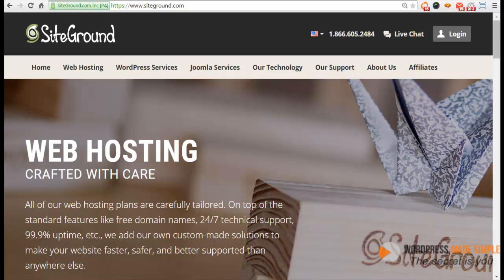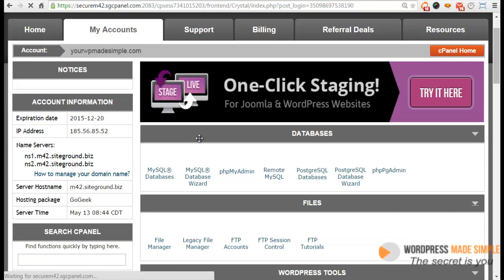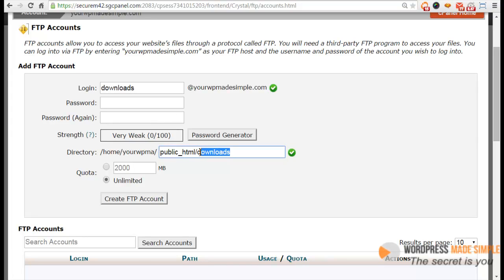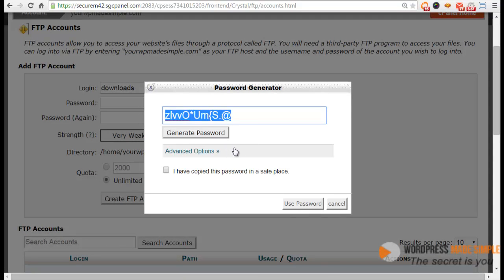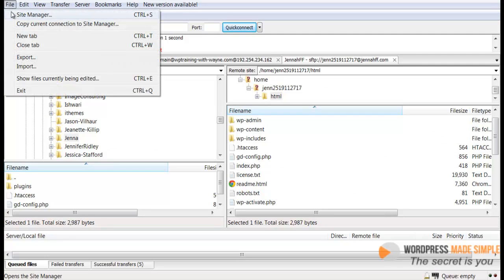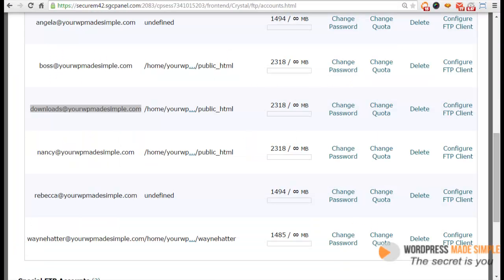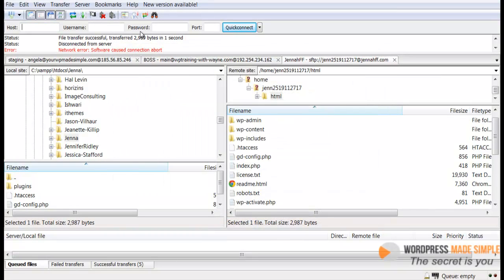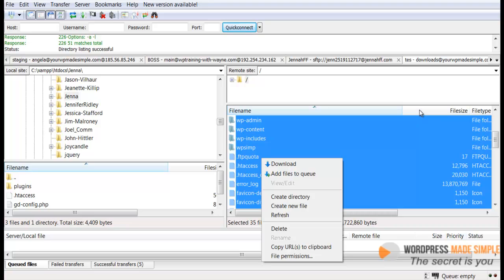youtube video #-3yTgFE5Trw